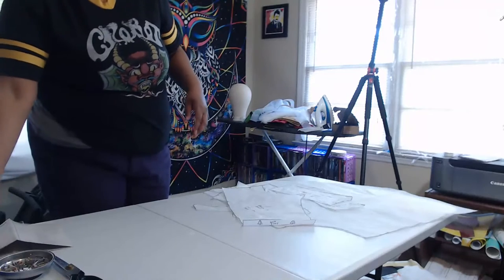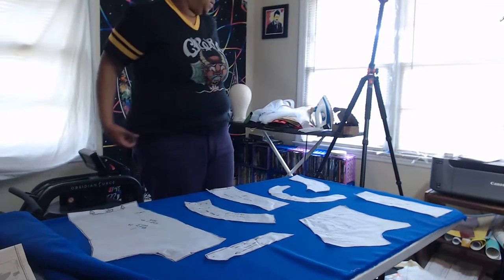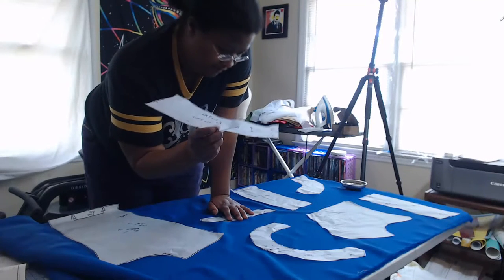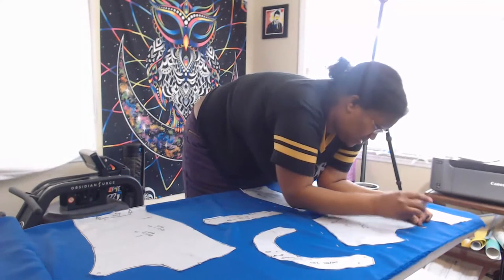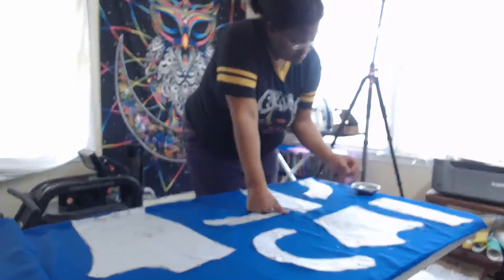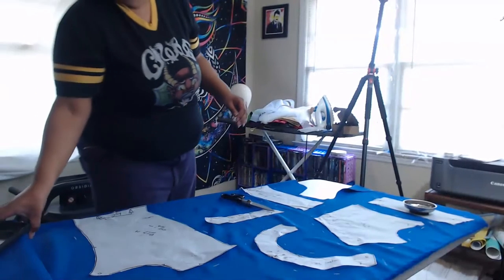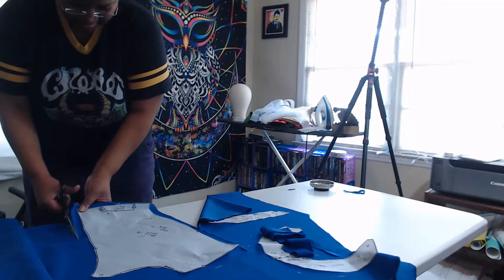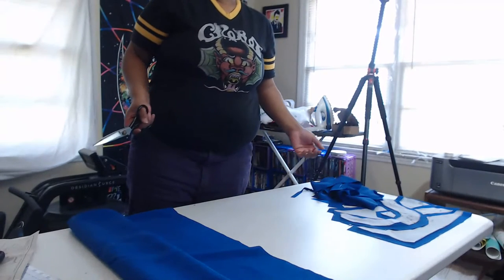Sewing Simplicity 8051: part 1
A live sewing along with me. I'm cutting fabric in this video. This is the first time I've worked this pattern. It's for the plus size version of the pattern.